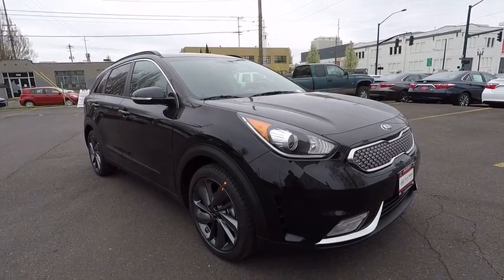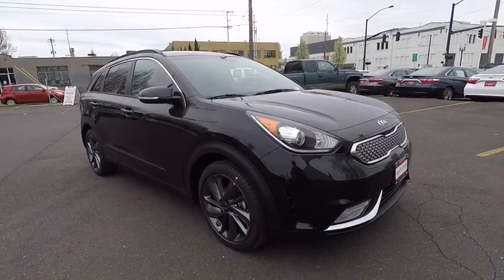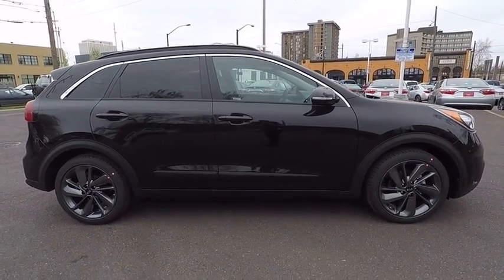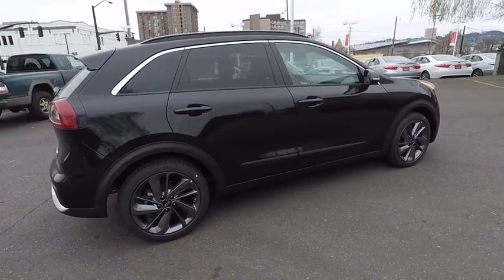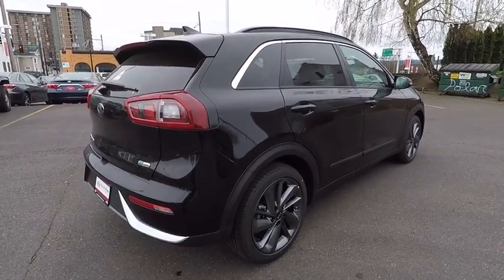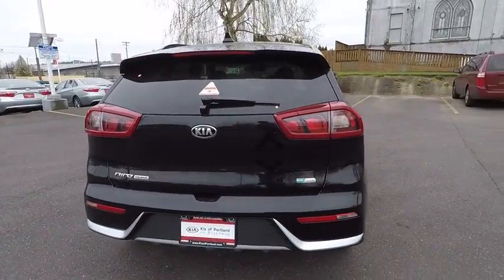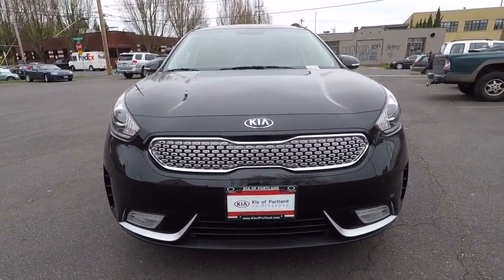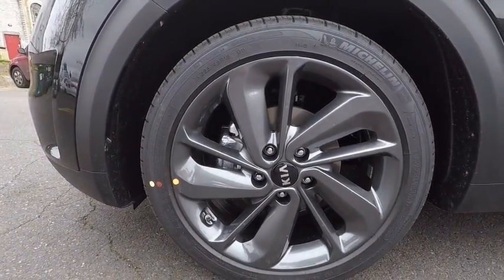2017 Kia Niro Portland, Beaverton, Hillsboro, Vancouver, Gresham OR 1067953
2017 Kia Niro

Broadway Kia
307 NE Broadway St